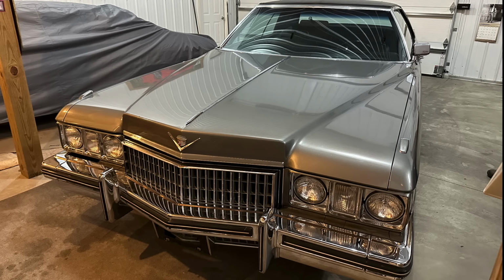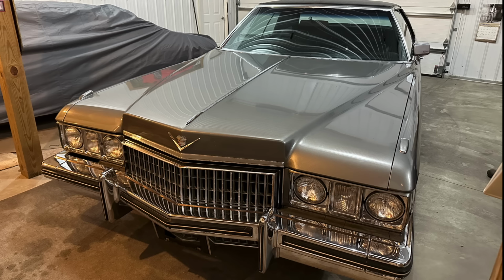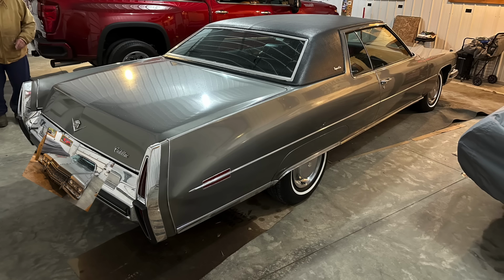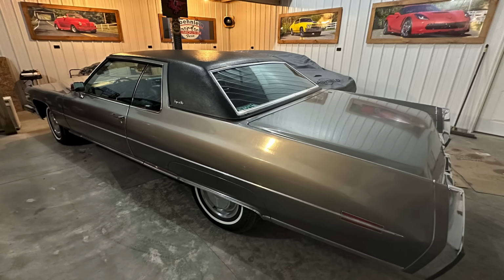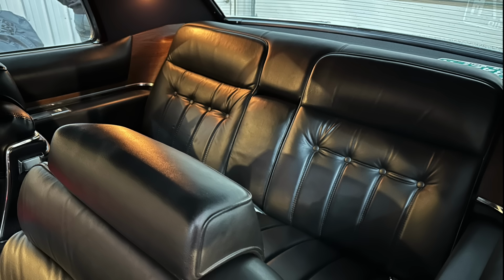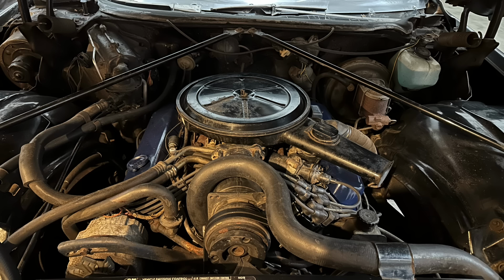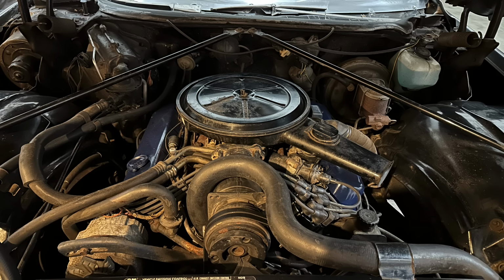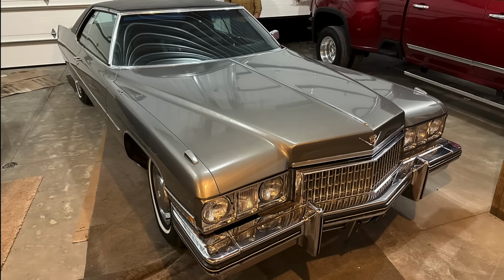1973 Cadillac Coupe Deville (Only 5k Miles!): Mammoth-Sized, 8mpg Luxury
Learn more about this beautiful, 5k mile 1973 Cadillac Coupe Deville!